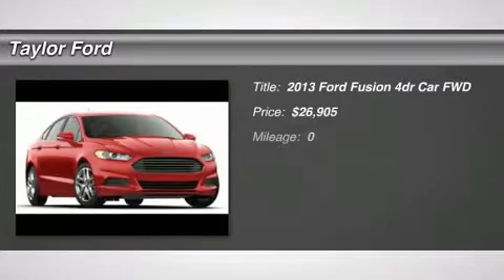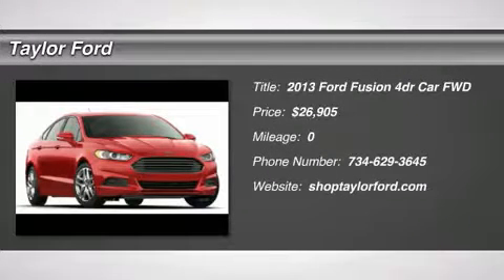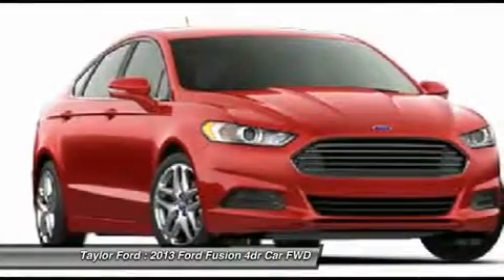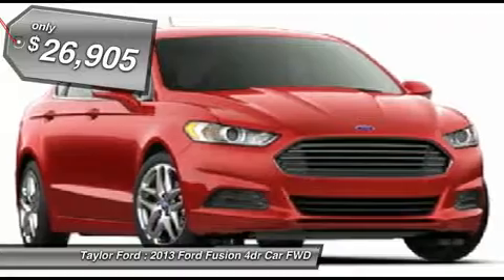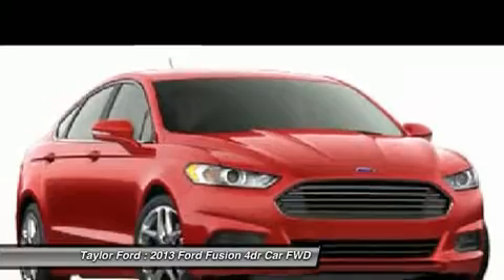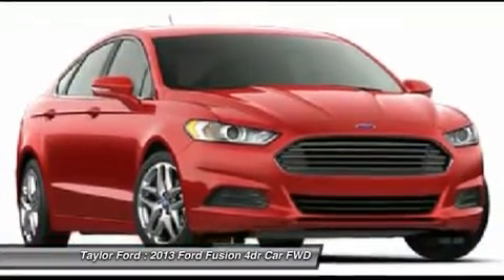2013 FORD FUSION Taylor, MI 176618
2013 FORD FUSION Taylor, MI
Stock# 176618

You'll love this 2013 Ford Fusion. This is a car you'll want to take home. With 87 miles, it features Automatic transmission and an exterior color of White Platinum Metallic Tri-Coat. Call us and be the first to open the car door today!